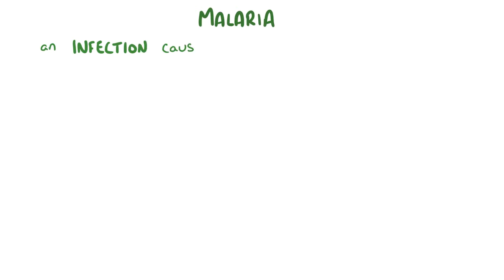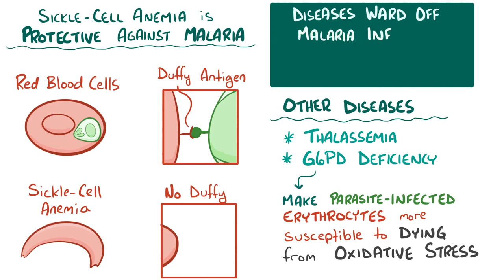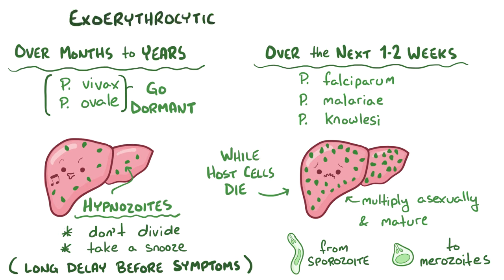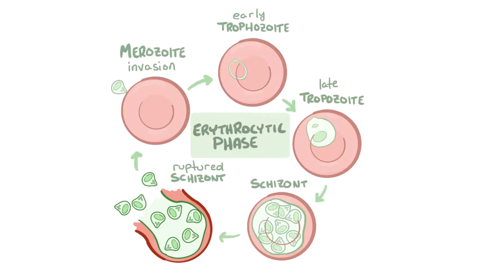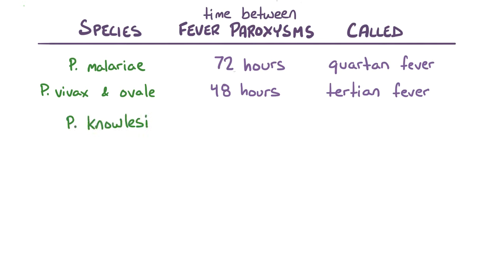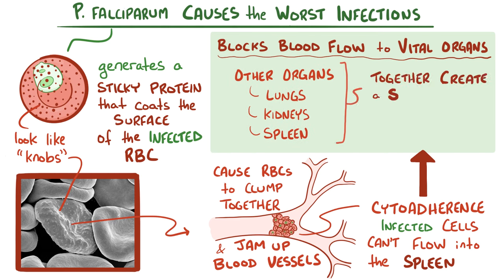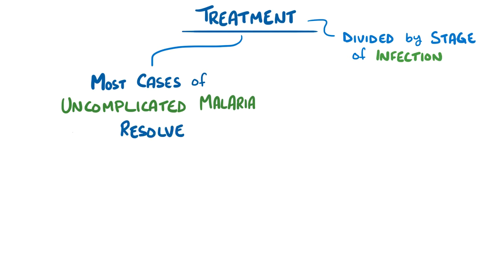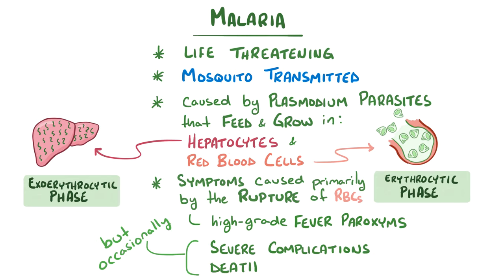Malaria | Osmosis Study Video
What is malaria? Malaria is a mosquito-borne infectious disease that is common in tropical and subtropical regions of the world. It is caused by a parasitic protozoan of the genus Plasmodium. Review key aspects related to causes and symptoms, as well as proper approaches to diagnosis and treatment, in this comprehensive overview video.